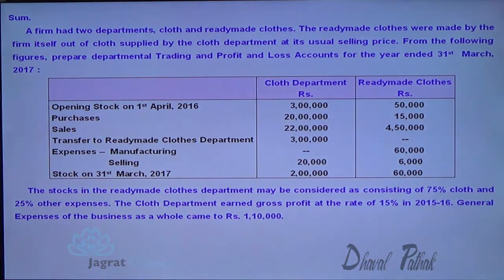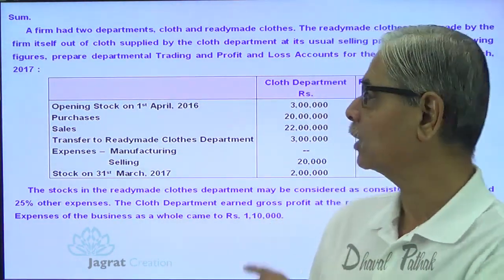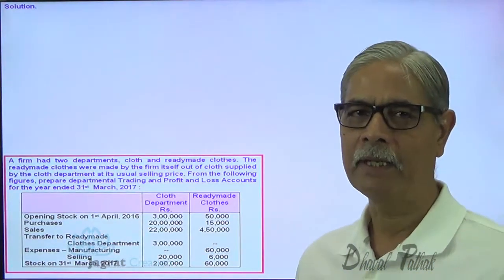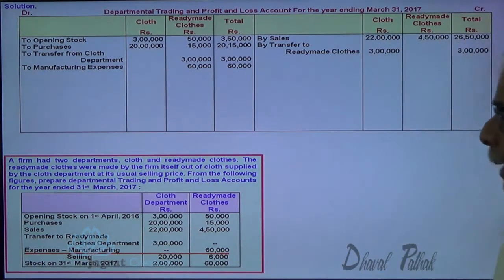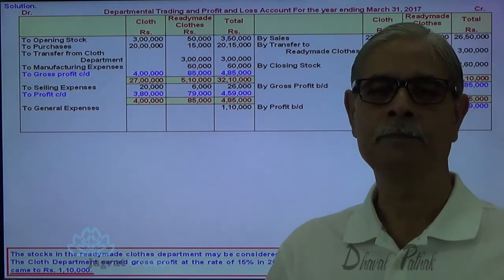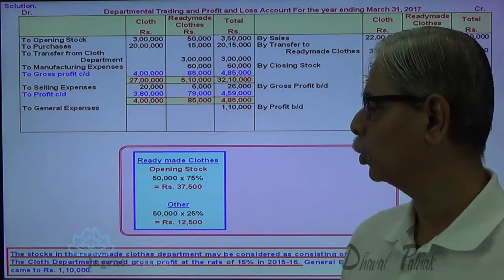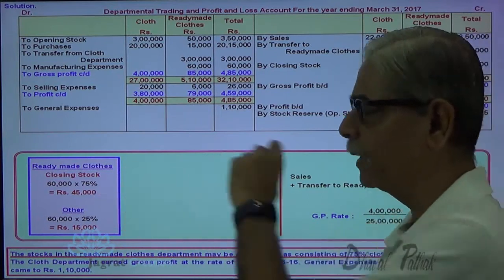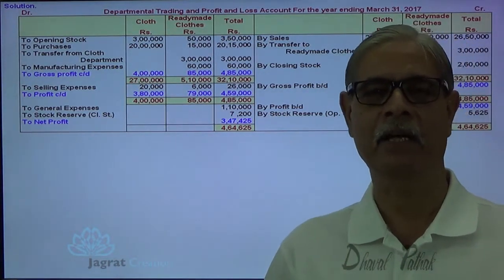Departmental Accounts Lecture 10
Jagrat Creation Presents This Video lecture on  Departmental Accounts Which Includes sum wherein  Departmental Trading and Profit and Loss Account in columnar form, of the three departments is prepared from given information.For explanation working notes are prepared for unrealised profit in opening stock and closing stock as inter-departmental transfers are made not at cost but at normal sales price.